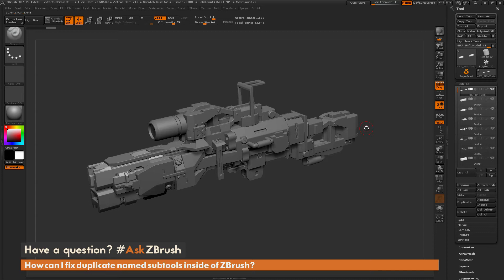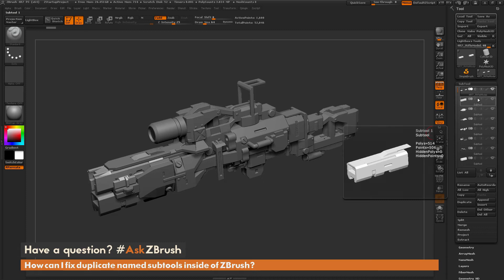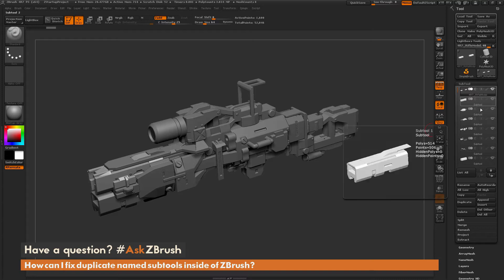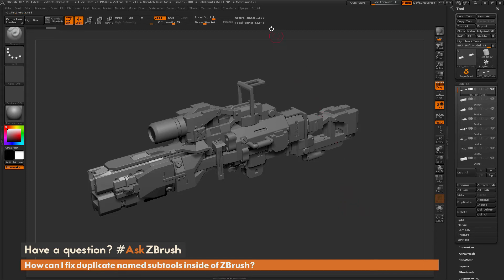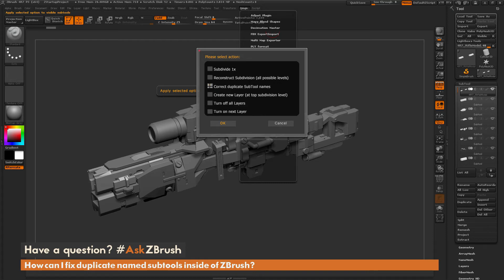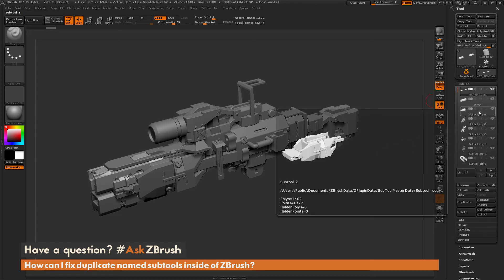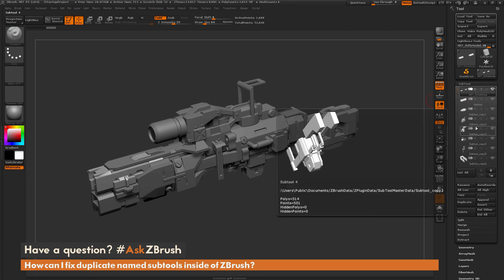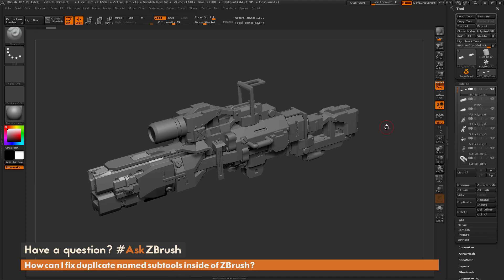AskZBrush: “How can I fix duplicate named Subtools inside of ZBrush?”